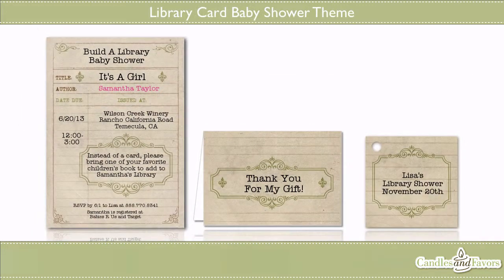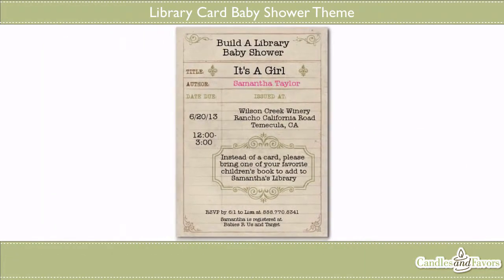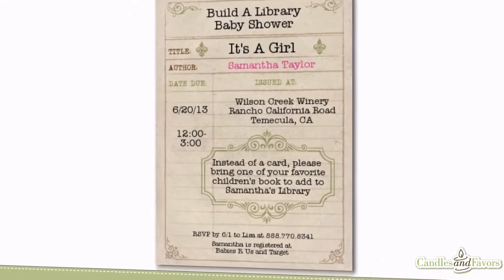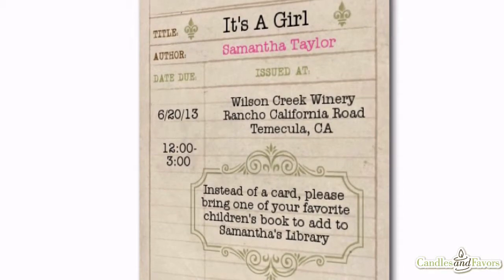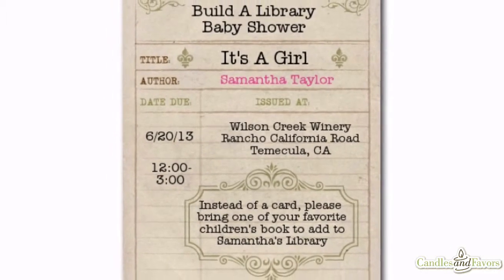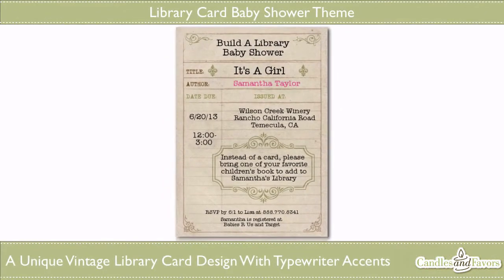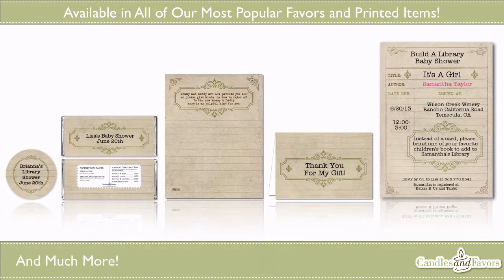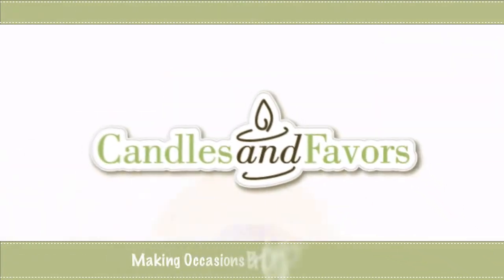Library Card Baby Shower & Birthday Theme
If your planning a baby shower or birthday party based on building a child's library our design team has just the design for you! Candles & Favors is proud to announce our brand new library card theme!

This baby shower or birthday theme was designed with the vintage library card mind, like the one you would find in the back of your favorite library book.

This theme features:

A Weathered looking dark ivory background with an decorative brown border.
Throughout this design you will find elegant sage green shapes which frame in the important information. And
The location where you will enter in your text features fun titles reminiscent of a library card such as due date, title, issued at and author.

To bring this whole design together a unique text type or font has been chosen that looks as though it has been typed with an old fashioned typewriter.

In fact the only thing missing from this  theme is that "old book smell".

This exclusive theme is offered in all of our high quality American made products such as our favors, printed items and decorations so why not visit us today to order this one of a kind theme!

Candles & Favors, Making Occasions Brighter